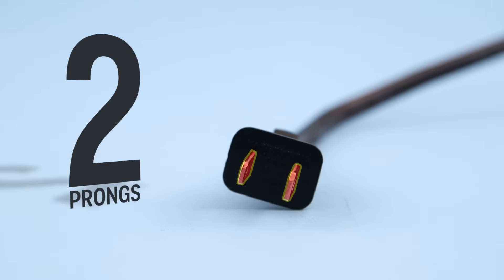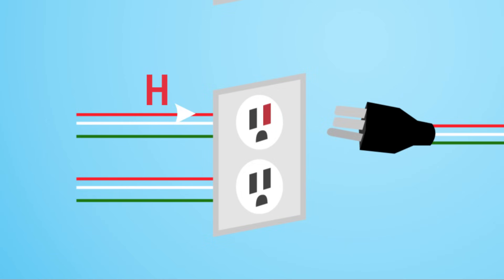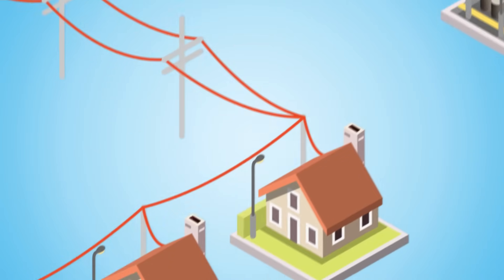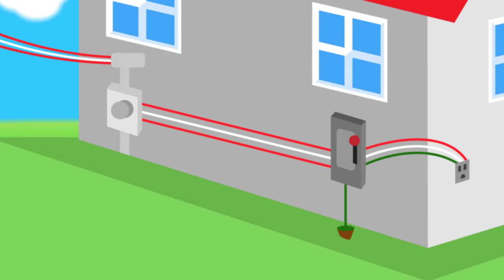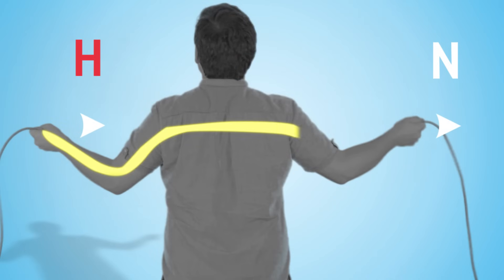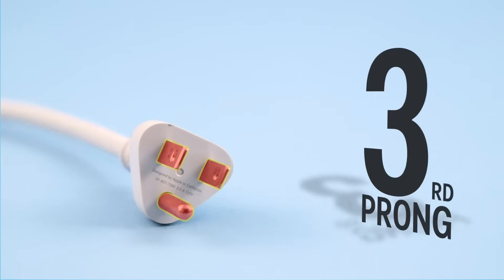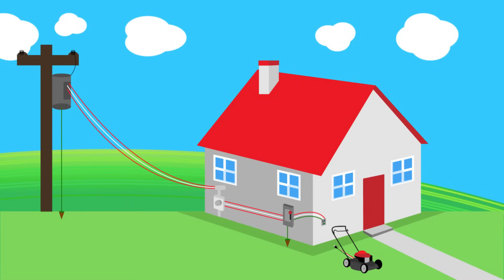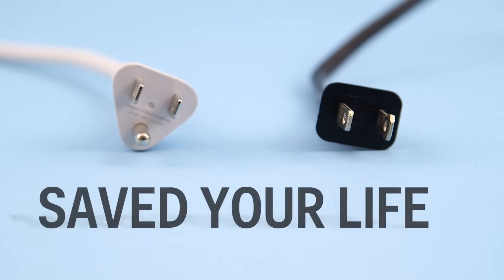Why some power plugs have 3 prongs instead of 2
Have you ever looked at your iPhone cable and then looked at your computer charger and thought, "why does one of these have 2 prongs, but the other one has 3?" Well, the answer all boils down to your personal safety. Here's why.